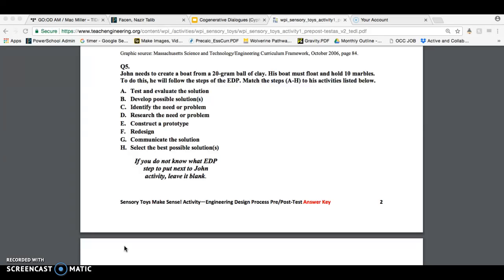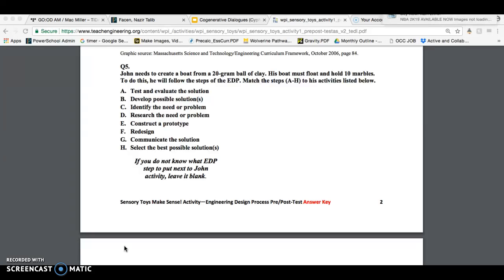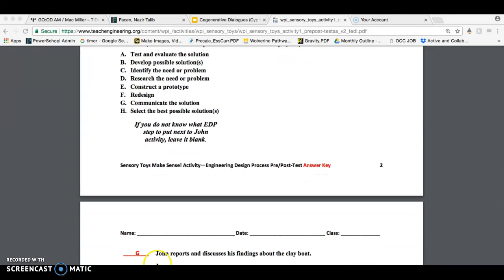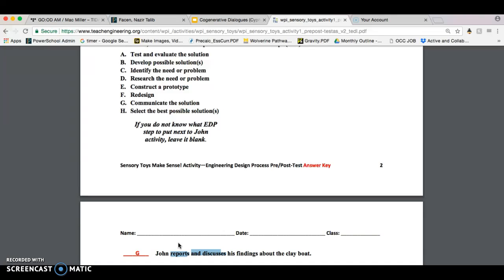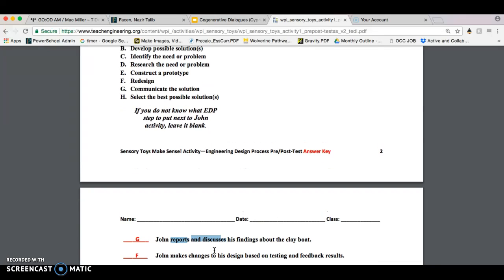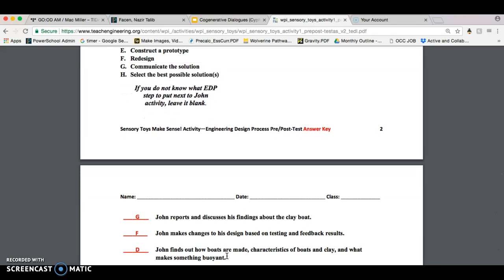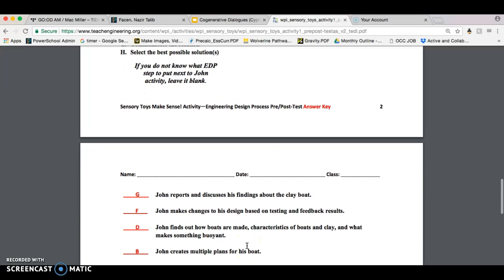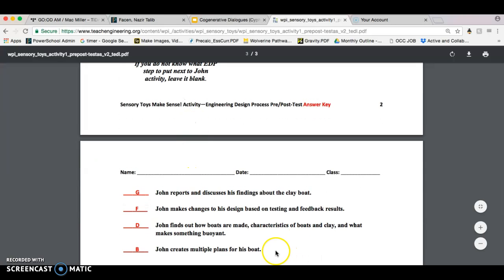Letter Matching: Enginerring Process